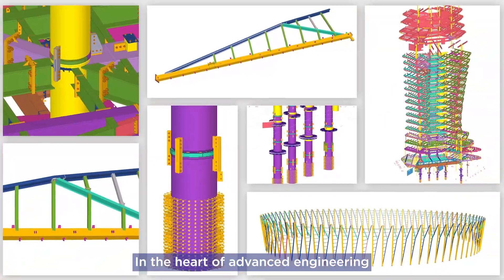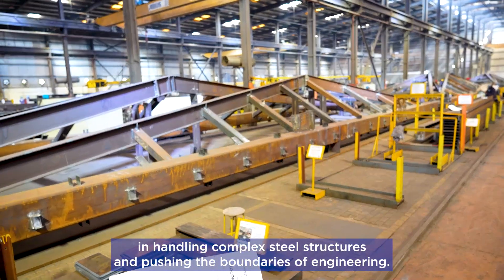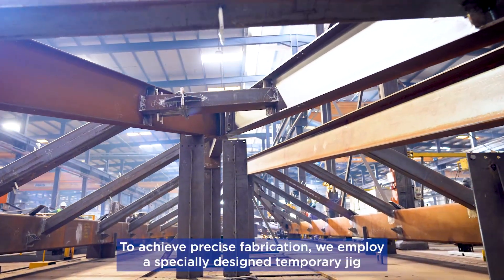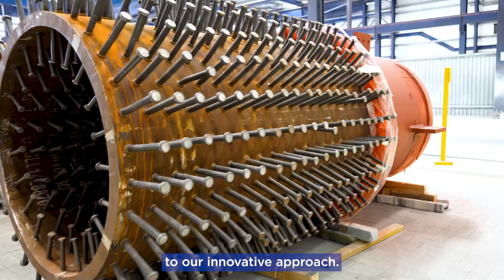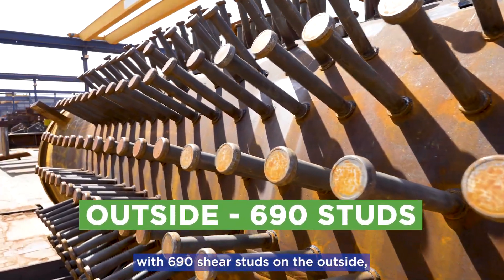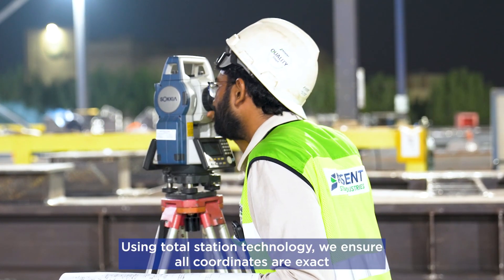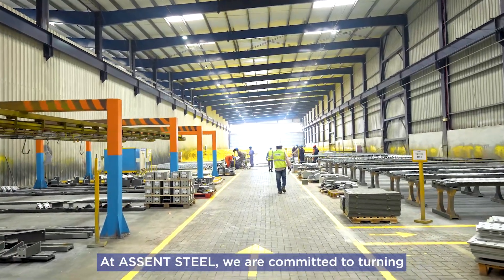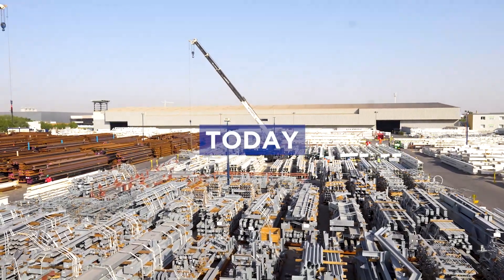ASSENT STEEL's Excellence in building Complex Structures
At ASSENT STEEL, we pride ourselves on pushing the boundaries of engineering and fabrication.

We’re excited to give you an exclusive look at two of our most intricate and challenging ongoing projects showcasing our expertise in building complex steel structures: the intricate Fin columns and the impressive CFT columns.

Our team’s dedication to precision, innovation, and collaboration ensures that we meet the highest standards of quality and safety.

Every detail, from the welding of shear studs to the adaptation of our jigs, showcases our dedication to excellence.

These projects are a clear reflection of ASSENT STEEL’s commitment to quality, innovation, and safety.

We are proud to be building the future, one steel structure at a time.

ASSENT STEEL – Engineering the future, today.